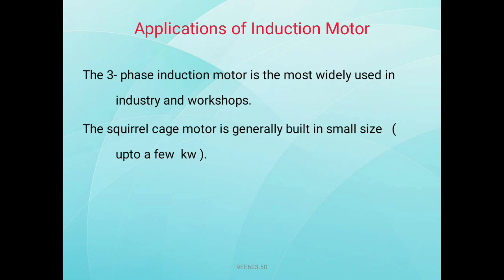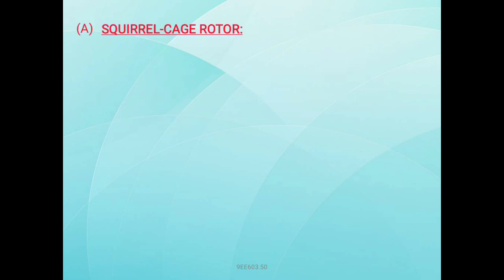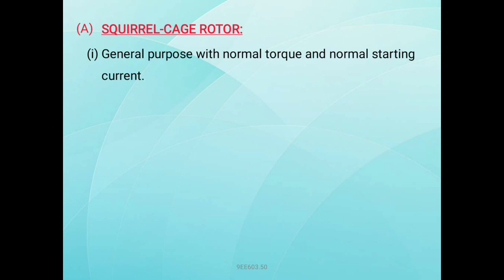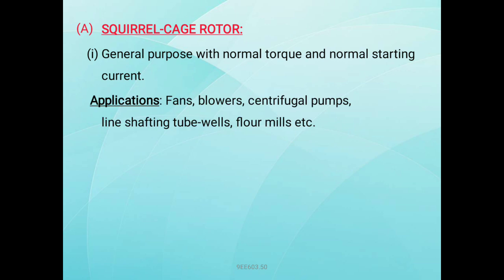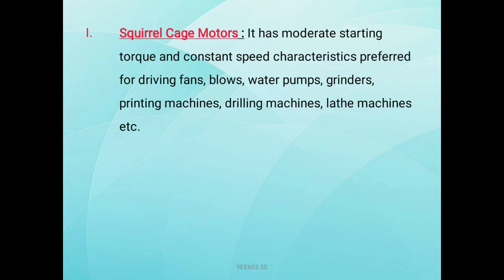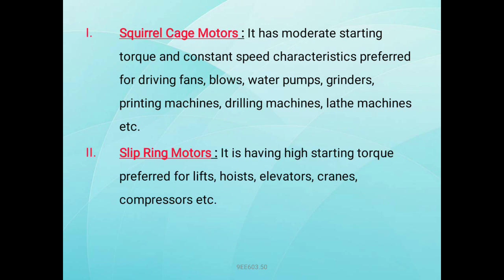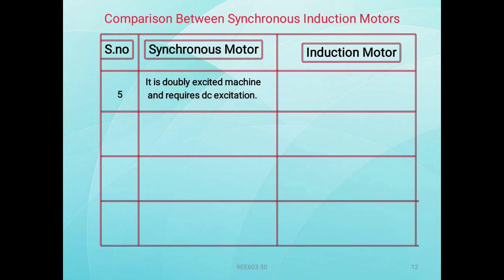Application and advantages of induction motor